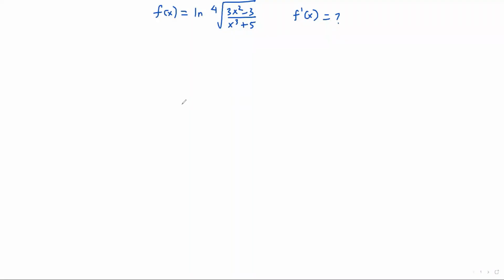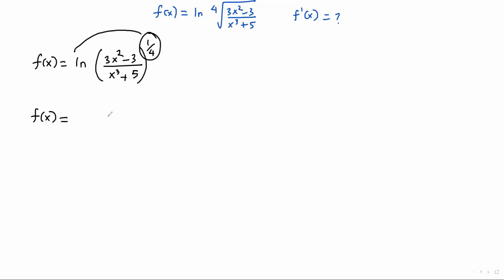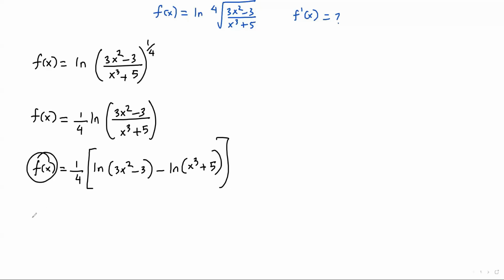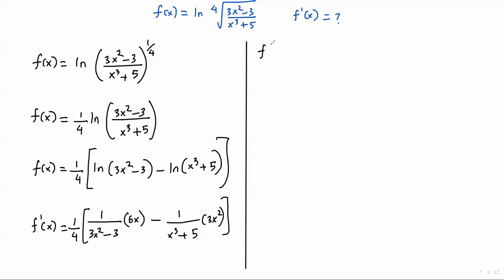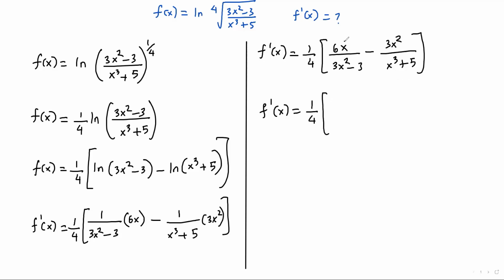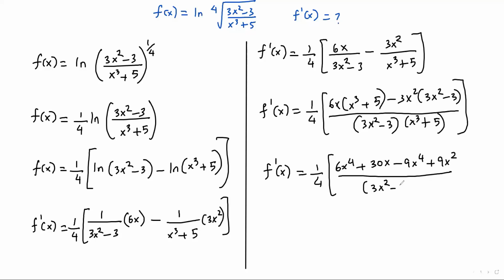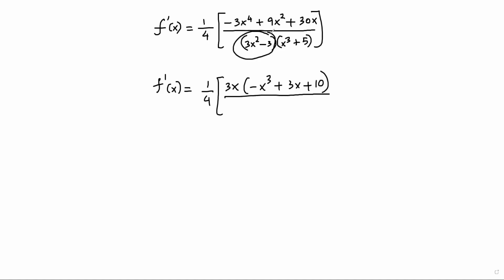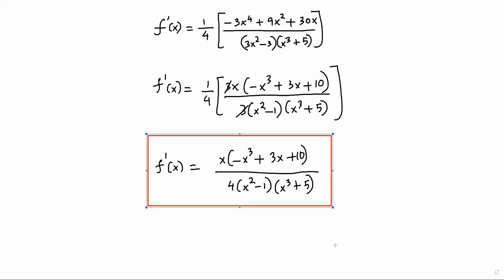Find the derivative of ln of 4th root of [(3x^2-3)/(x^3+5)]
AP Calculus AB : Finding the derivative of a function.